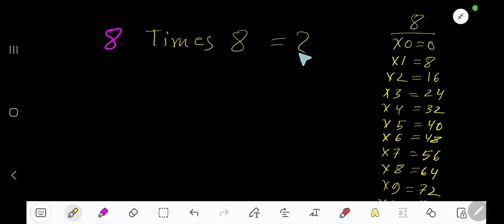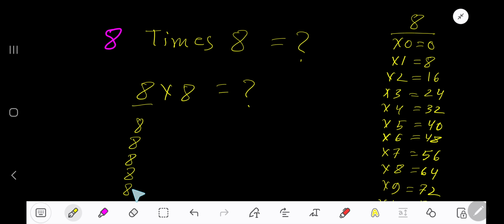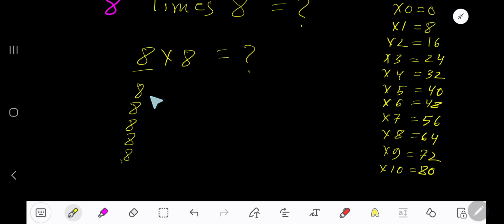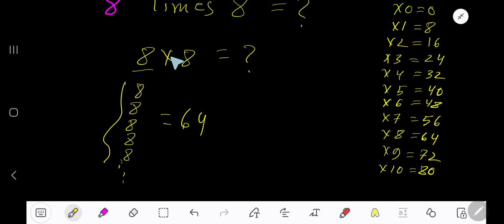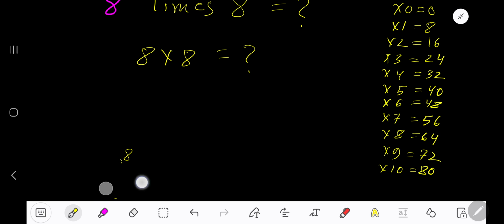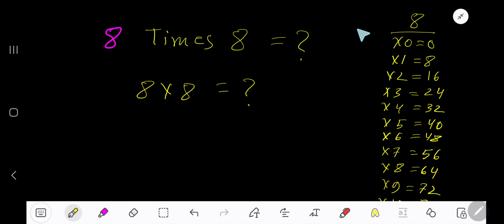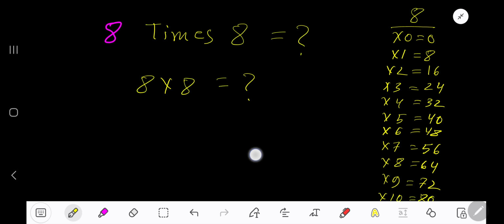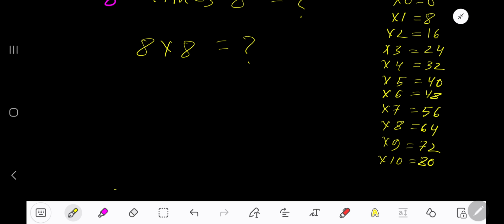What is eight times eight ?||What is 8 times 8 in math?||8×8 Meaning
What is 8 Times 8? | Basic Math Explained for Kids & Beginners | Learn Multiplication Easily (64)

Are you wondering what is 8 times 8 in math? In this educational video, we break down the basics of multiplication in a simple, fun, and beginner-friendly way. Whether you're a student, parent, or adult learner, you'll understand how 8 x 8 = 64 with clear examples and step-by-step explanations.

Perfect for elementary school students in the USA, homeschooling parents, and anyone who wants to build a strong foundation in basic math. This video is ideal for kids learning multiplication, teachers looking for classroom resources, or adults revisiting math basics.

🧠 Learn:

How multiplication works

Why 8 times 8 equals 64

Real-life examples using multiplication

Tips to remember multiplication facts

📌 High CPM Topics Covered:

Online education

E-learning for kids

Homeschooling in the USA

Math tutoring for students

Educational content for children

YouTube for learning

📈 Boost your child’s learning and get ahead in school with easy math lessons!